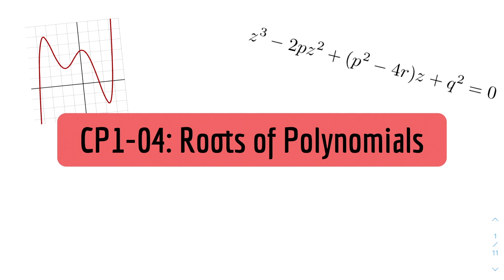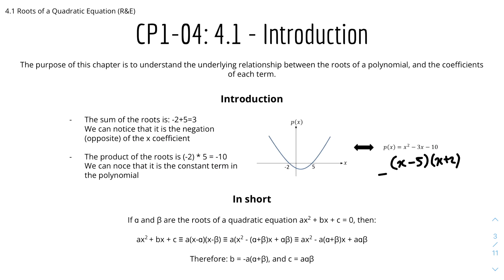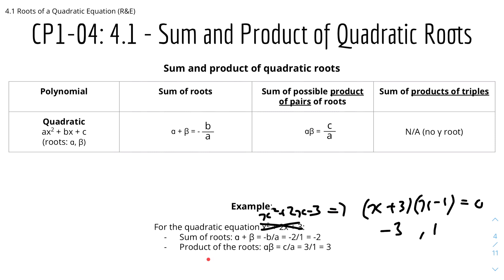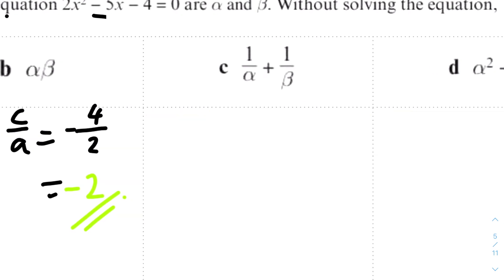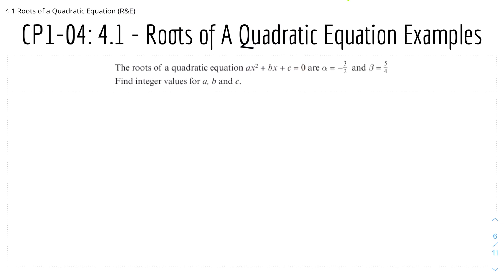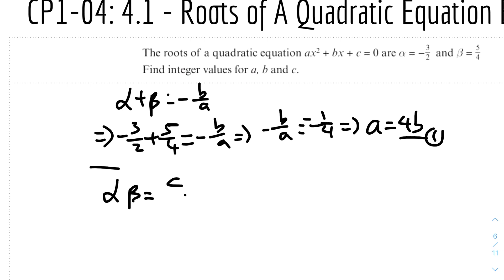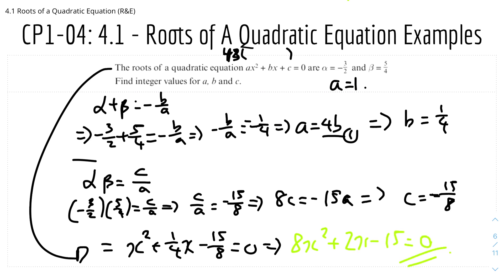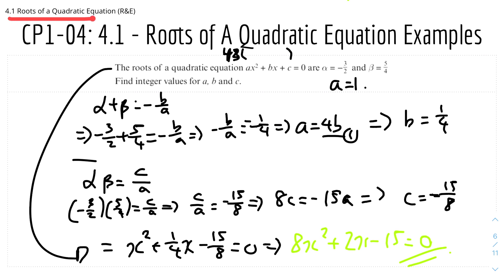A-Level Further Maths CP1-04: 4.1 Roots of a Quadratic Equation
MODULE: Core Pure 1 (Rules & Examples)
TOPIC: Chapter 4 - Roots of Polynomials
SUBTOPIC: 4.1 Roots of a Quadratic Equation

Welcome to the Rules & Examples (R&E) Roots of Polynomials video for the Edexcel A-Level Further Mathematics 🧮 (or Further Maths) series by Yi MakesItEasy. 📽

In this video, I discussed 🗣 the subtopic: 4.1 Roots of a Quadratic Equation. I talked about an introduction to roots of polynomials and why we have them, the sum and product of quadratic roots, and some examples on how to solve questions related to this topic - so stay till the end to understand the basics! 🙌

If you have enjoyed this Rules & Examples video for Roots of Polynomials and this video insightful, please smash that like button 👍 and ring the notification bell 🔔 so you don't miss out on any of my future videos; please share it with your friends who might benefit from this video - thank you! Please comment if you have any constructive feedback 🗣 and comments! Cheers :)